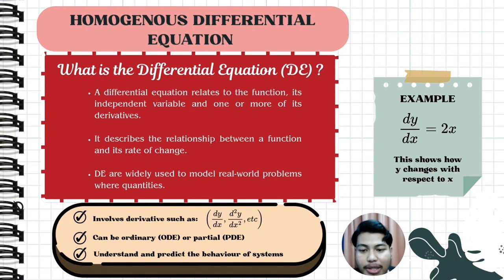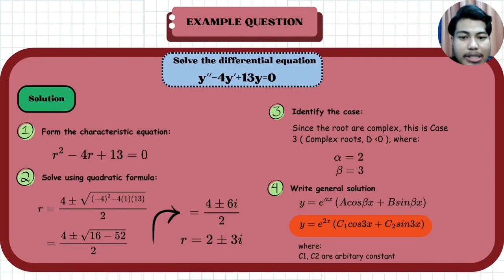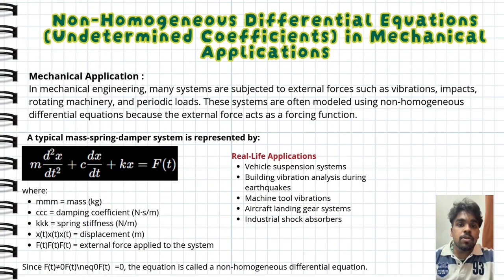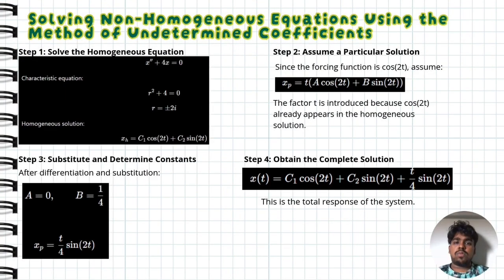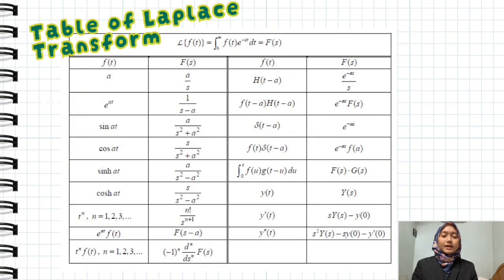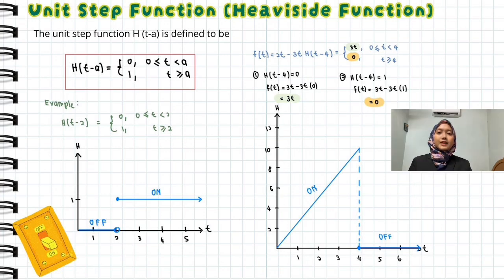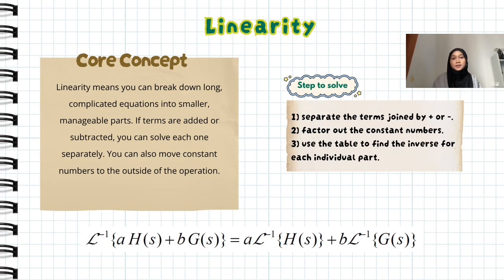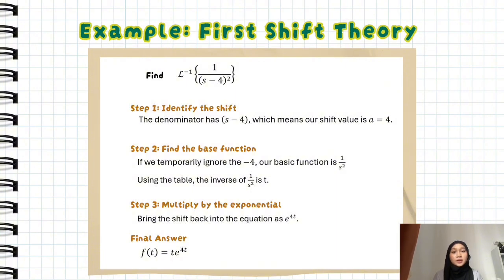BNQ10603-GROUP PROJECT MATH ENGINEERING TECHNOLOGY 2 (GROUP 13 - LOWKEY LEGEND)